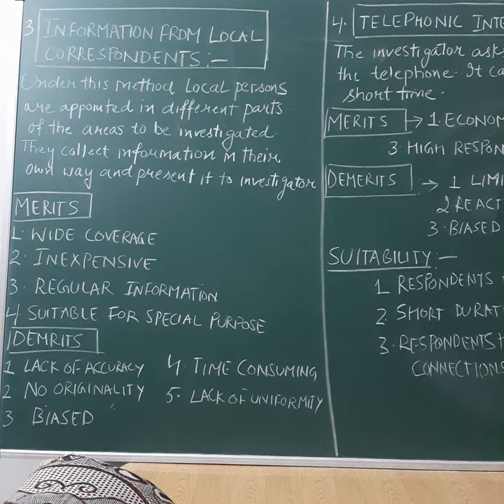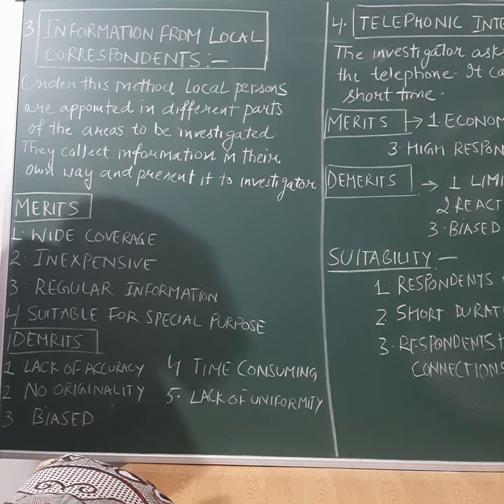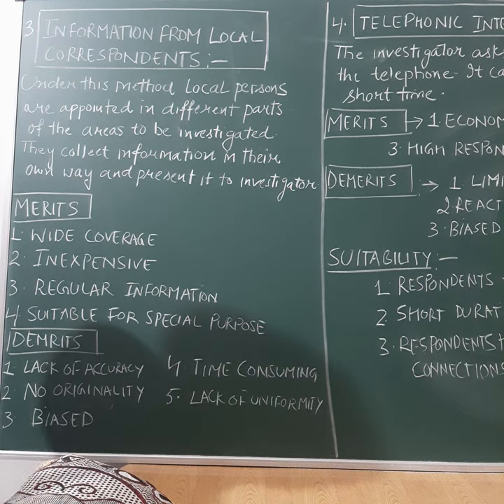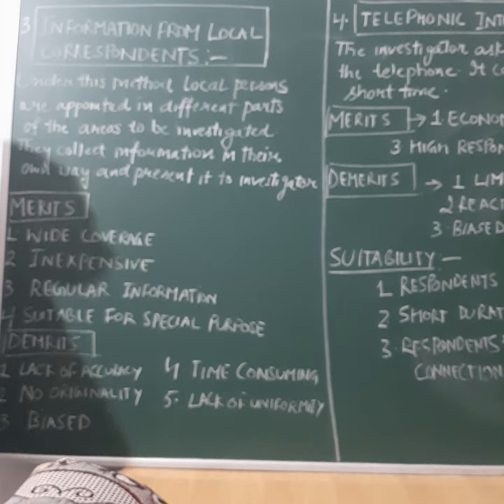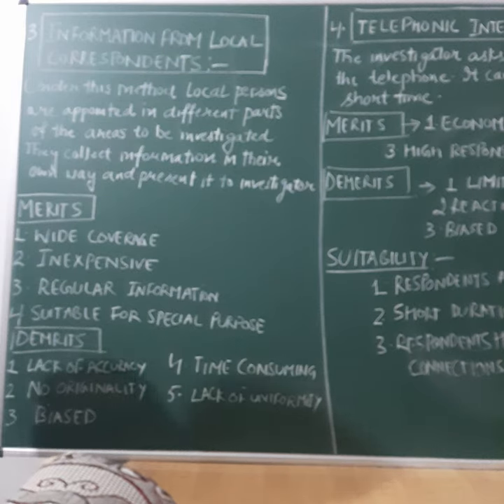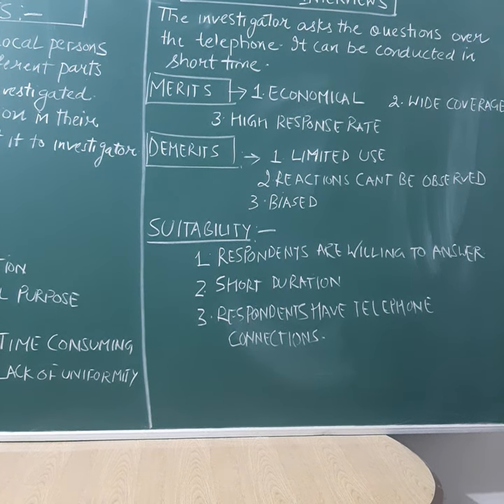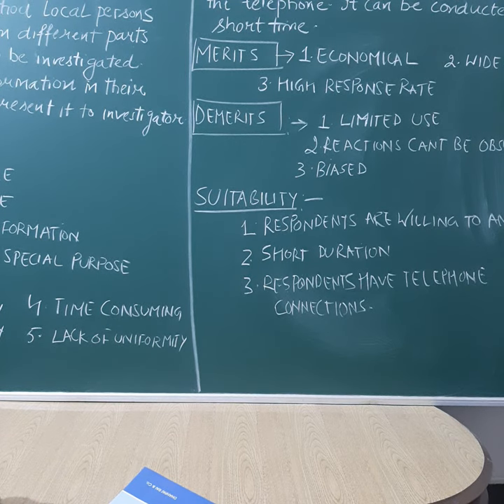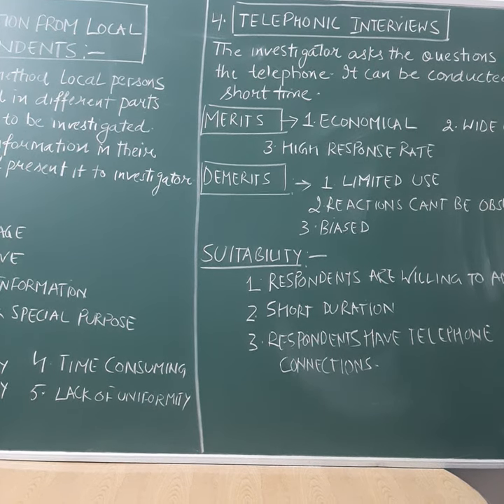Methods to collect primary data